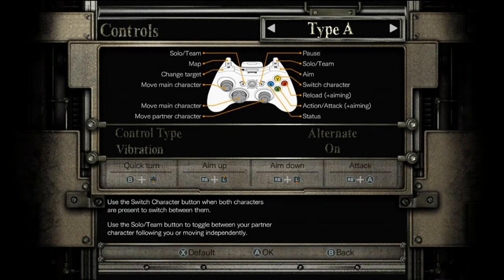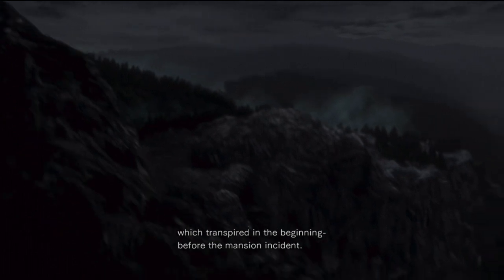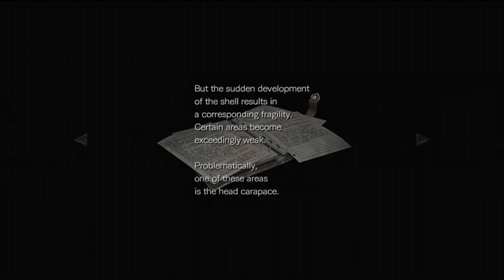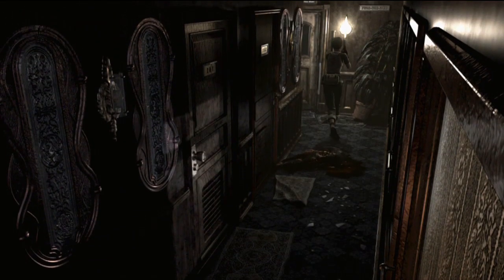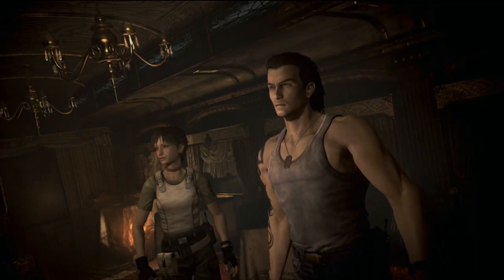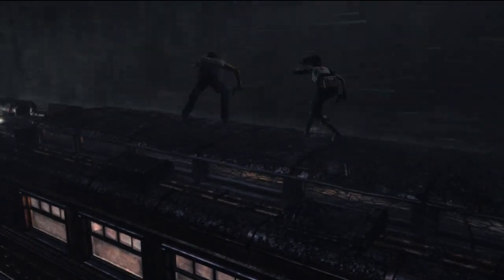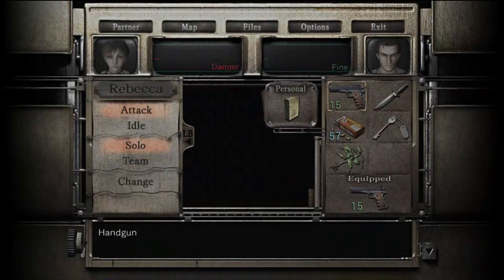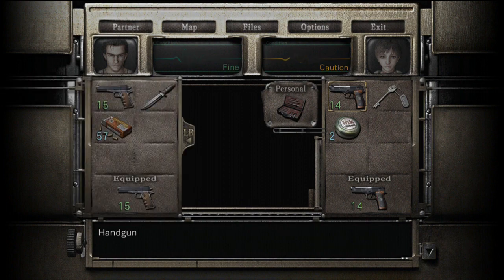Let's Play Resident Evil Zero HD Pt.1: The Return Trip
I've said many times how highly I hold the original LP of this game, the blind run on Hard which always kept me and those who watched on edge. Now Capcom have remastered the game with some new additions and I have returned for yet more punishment. Cause I just never learn.